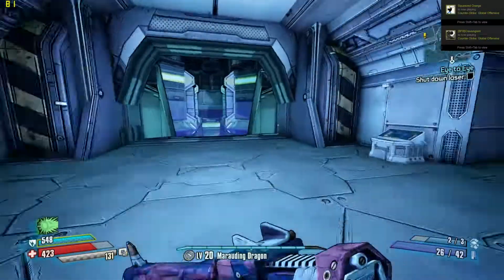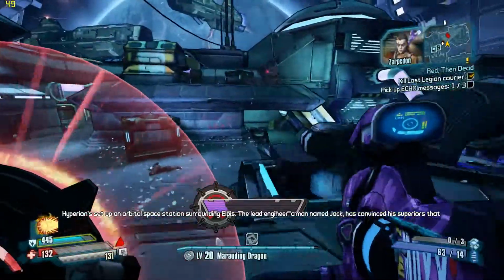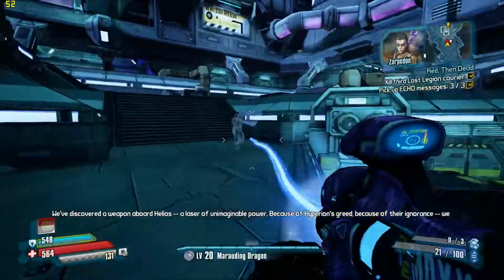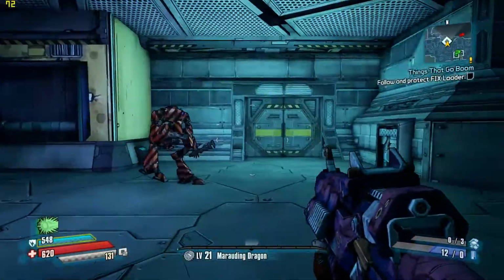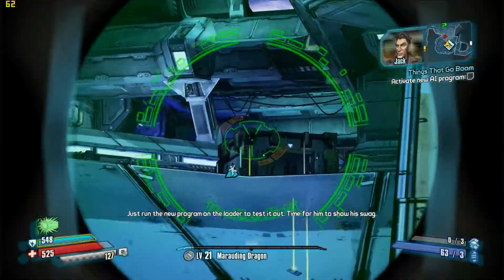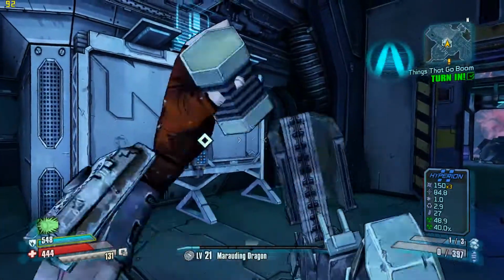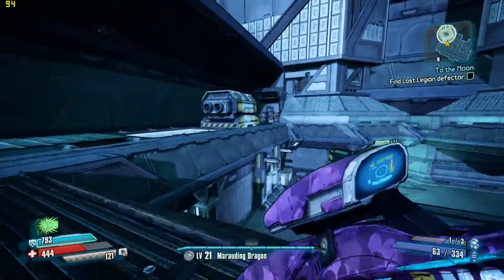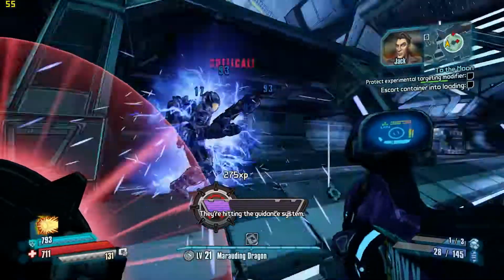Borderlands The Pre Sequel Athena Walkthrough Part 14 I EXP LOADERS!!!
This walkthrough is me and sometime friends getting anthena to level 50 i hope you enjoy.

My Specs

Asus z87 Pro
Geforce GTX 760
8GB Ram
Corsair 600Watt

Outro Song Credit
Hippie Sabotage - Stay High (Tove Lo Flip)